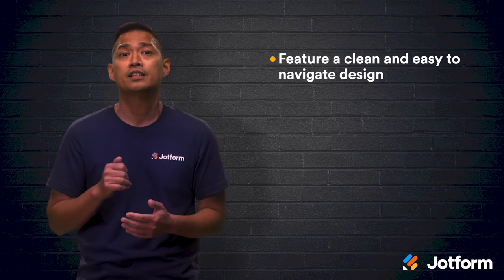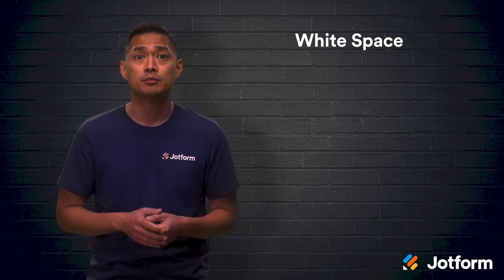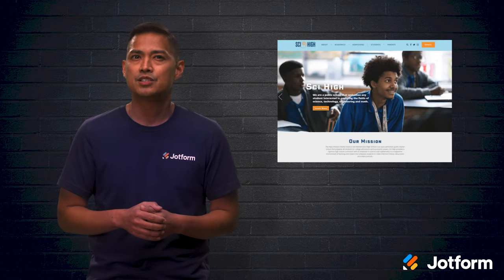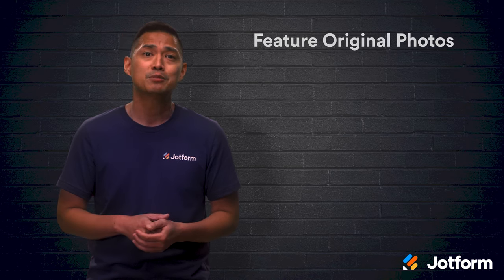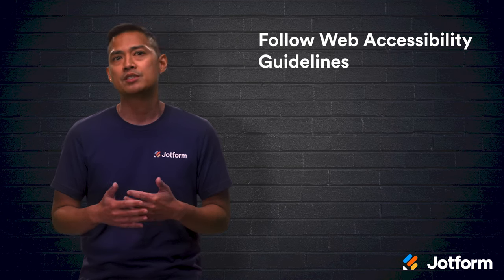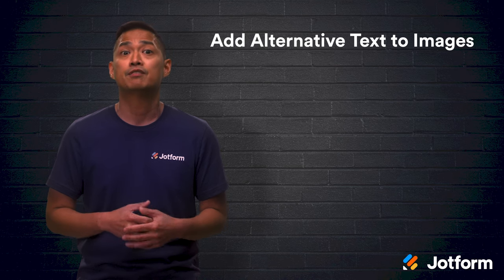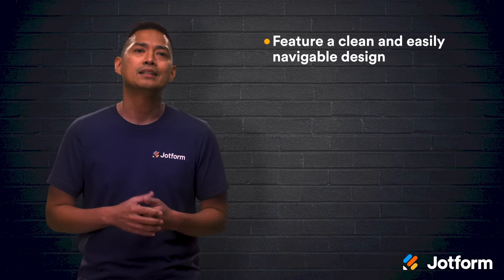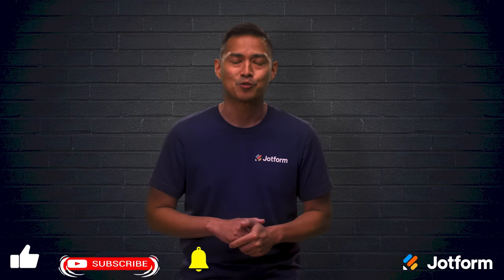School Web Design: 3 Tips to Engage Students and Parents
Your school website is the primary resource for students and parents to find the information they need — so it’s important that your site is both well-designed and engaging. In this video, we’ll lay out some helpful tips for creating a school website that features a clean and easily navigable design, includes strong imagery, and follows web accessibility guidelines.
LINKS & RESOURCES
👋 ABOUT JOTFORM
Hi, we're Jotform, a full-featured online forms platform that makes it easy to create robust forms and collect important data. Check us out
00:00 Introduction
00:40 Selecting the right content management system
01:38 Feature a clean and easy-to-navigate design
03:25 Use strong imagery
05:23 Follow web accessibility guidelines
08:03 Recap
08:40 Subscribe to Jotform